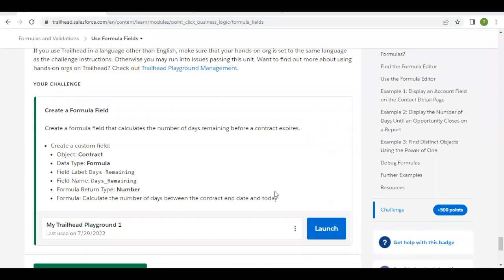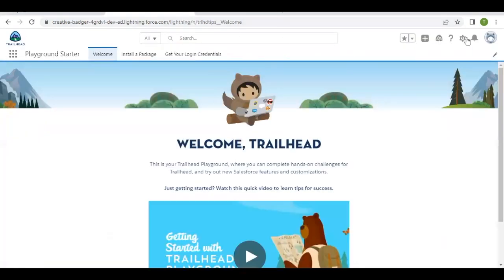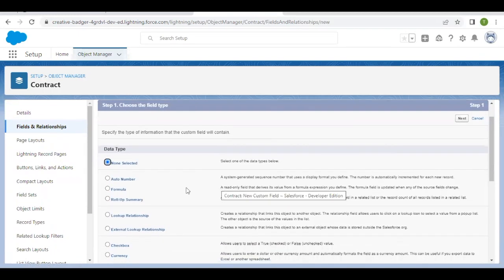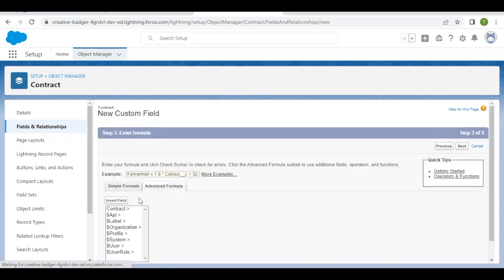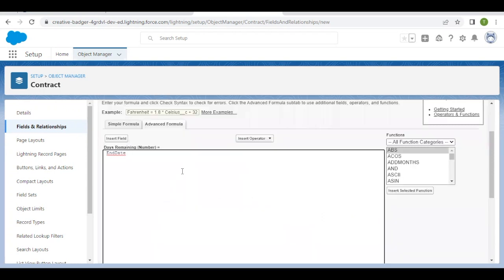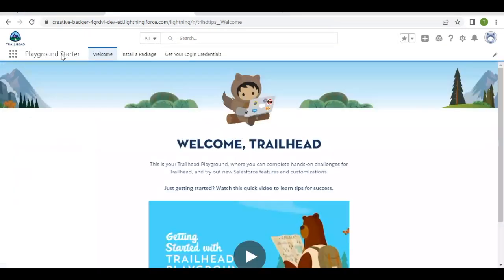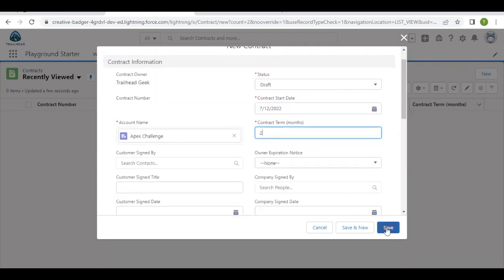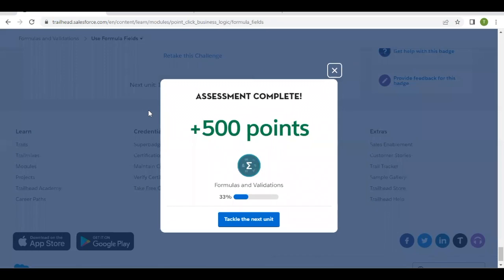Use Formula Fields Trailhead Solution - Formulas and Validations